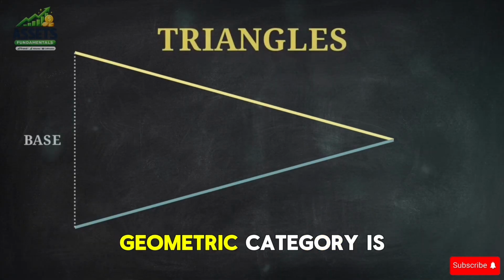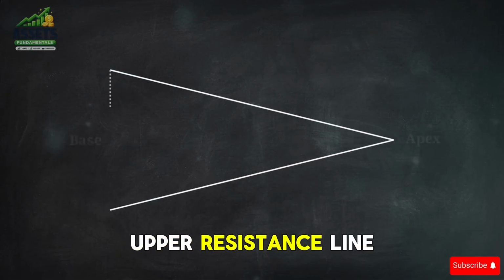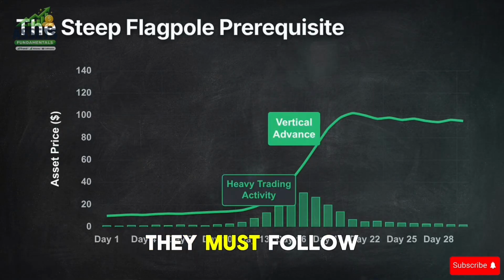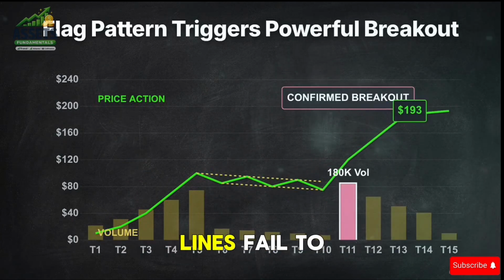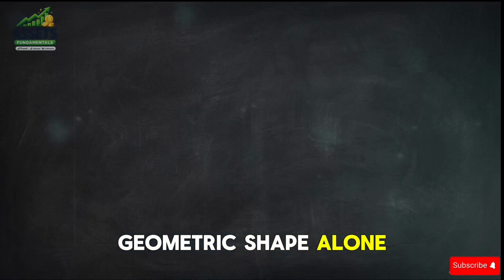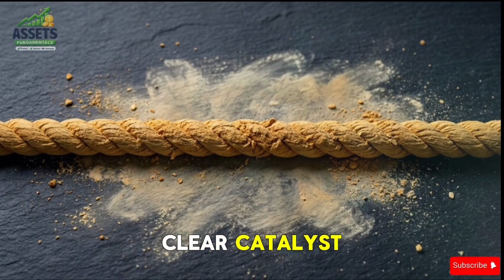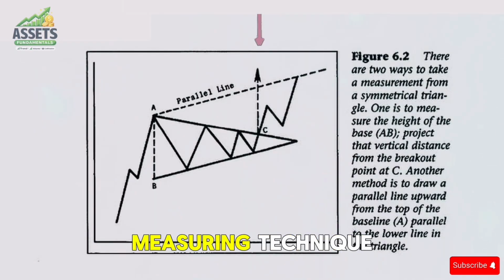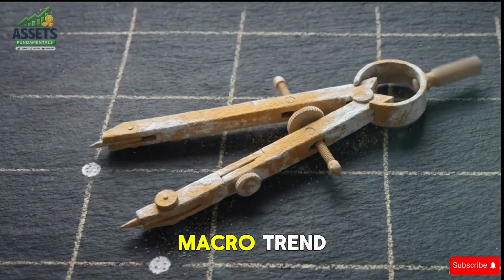Continuation Patterns Explained: How Smart Traders Predict the Next Big Move | Stock market | Etf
Learn how professional traders use Continuation Patterns to identify high-probability trading opportunities in stocks, forex, and crypto markets.

In this video, you'll discover the most important continuation patterns including Flags, Pennants, Triangles, and Rectangles. You'll learn how these patterns form, why they work, and how traders use them to anticipate trend continuation and improve trading decisions.

Whether you're a beginner learning technical analysis or an experienced trader looking to refine your strategy, this guide will help you understand price action and market psychology behind continuation patterns.

Topics Covered:
• Flag Patterns
• Pennant Patterns
• Triangle Patterns
• Rectangle Patterns
• Trend Continuation Strategies